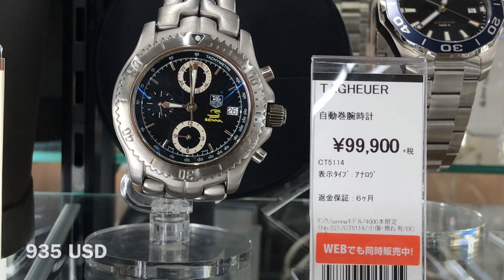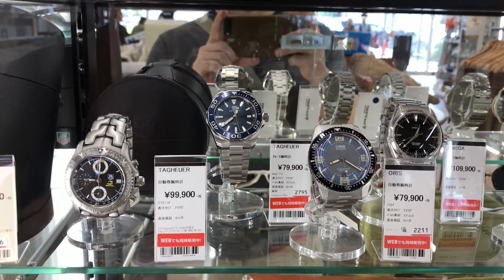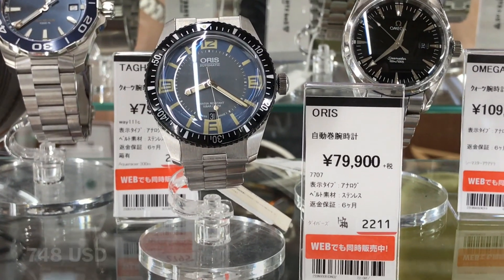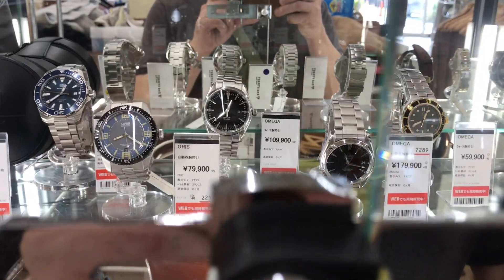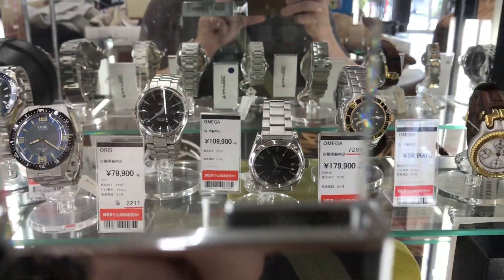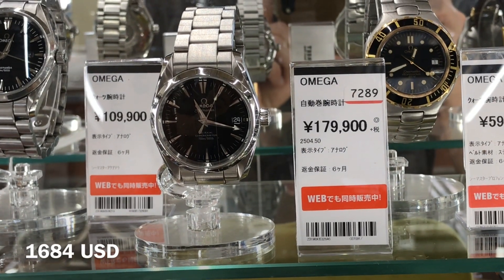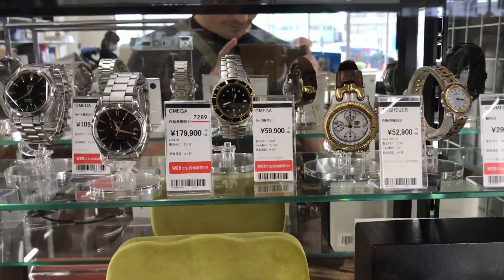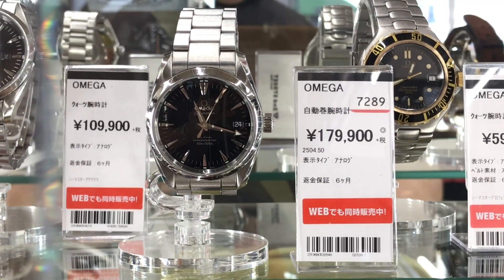Second Hand Shop Watches and Rolex Logo Dials